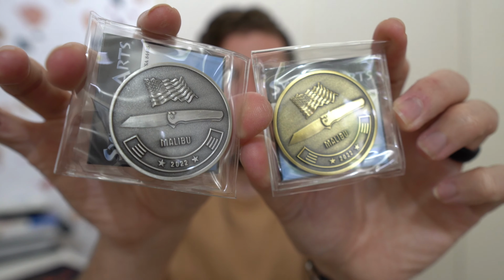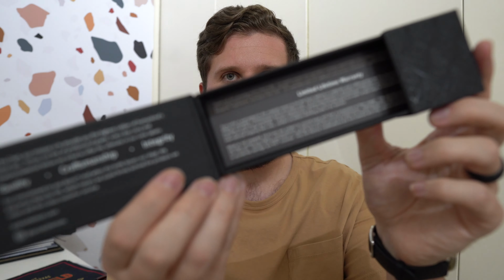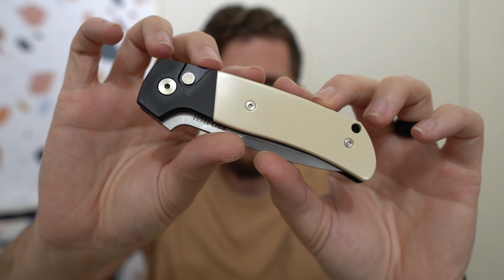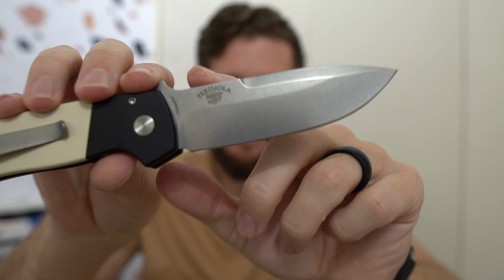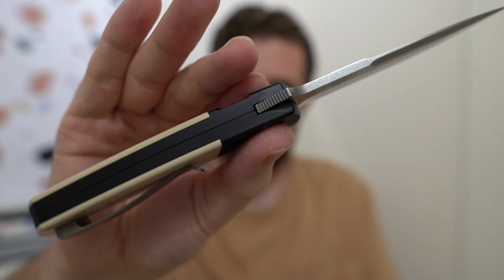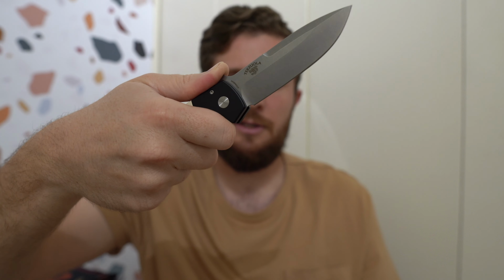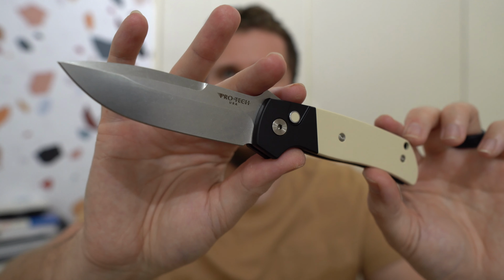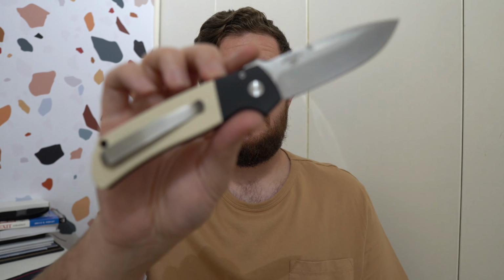New Protech Terzoula ATCF Unboxing! A Protech In Magnacut!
In this video I unbox the new Bob Terzuola and Protech Knives Collaboration called the ATCF in CPM Magnacut Steel and Ivory Micarta.